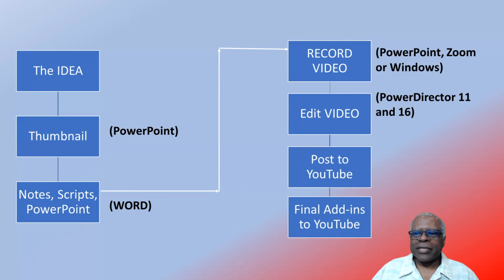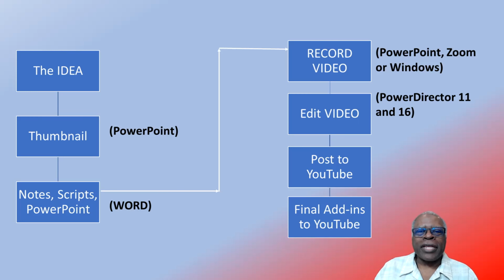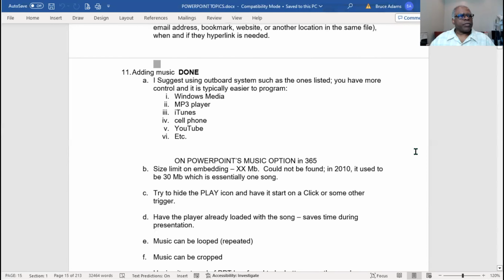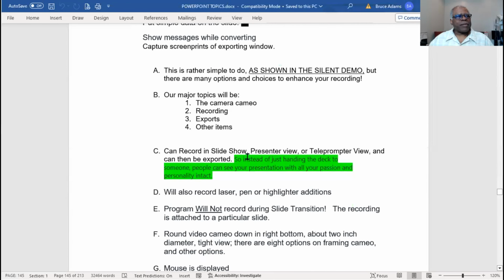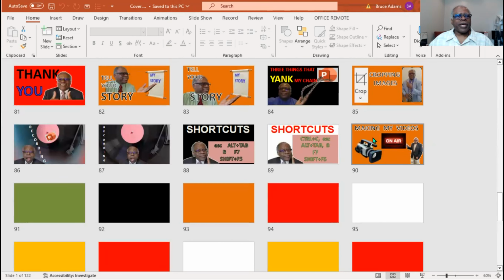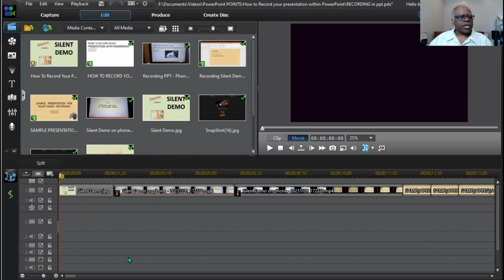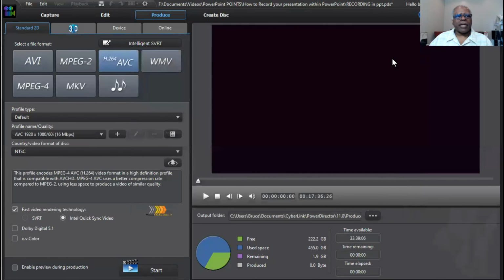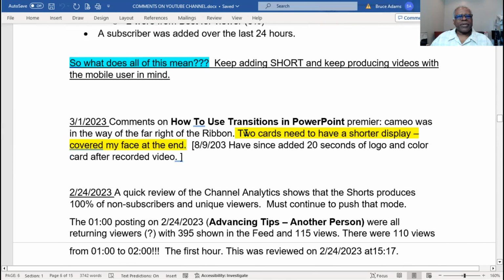How I Make My YouTube Videos with PowerPoint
This video will give a “behind-the-scenes-look” at how I use PowerPoint to make my videos, with four other programs.

0:00 Explanation
0:31 Process Flow (Overview)
5:40 Ideas and Topics
12:18 Thumbnails
14:57 Recording
19:07 Recap
19:40 Self-Evaluation
22:56 Summary
24:31 End